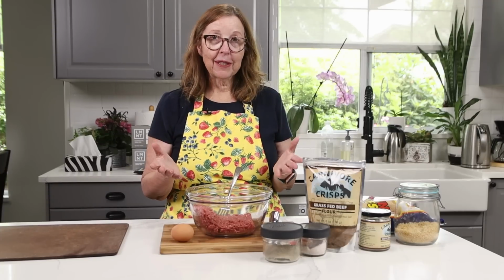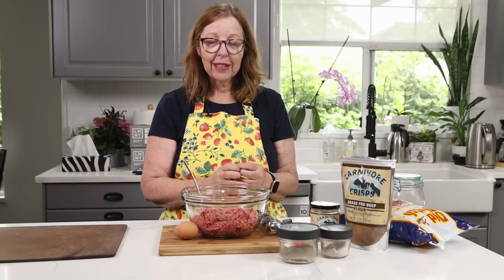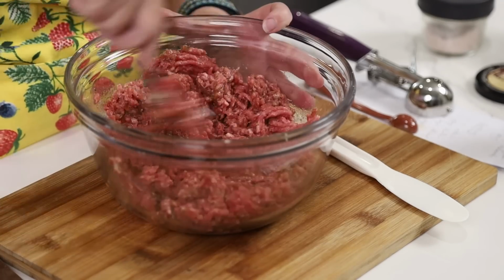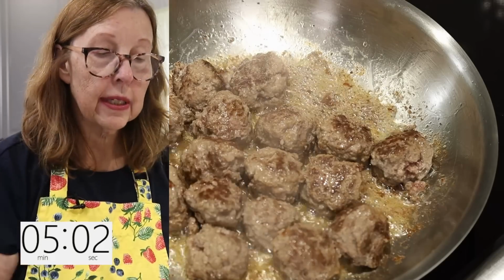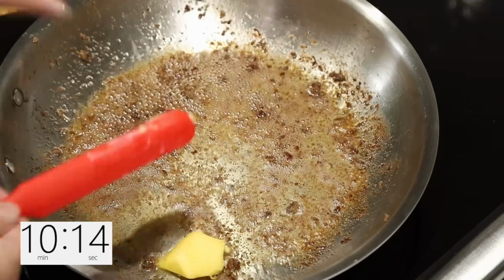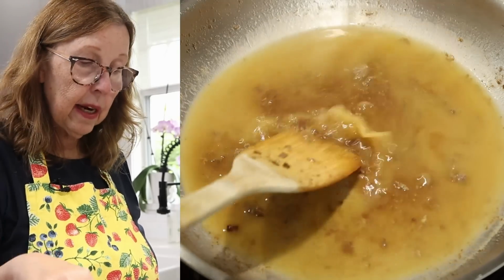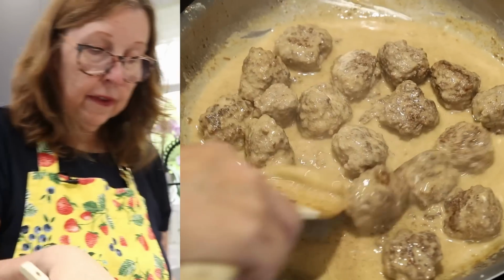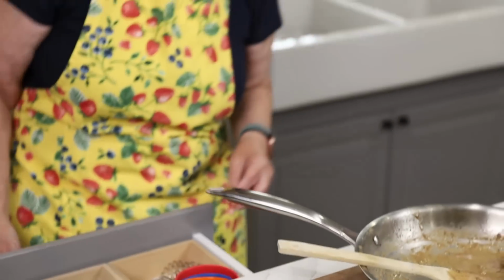Easy Meatballs and Gravy | Carnivore and Keto Dinner Recipe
*Grapefruit Salt is in Stock!* The sample pack is FREE with any purchase and has 8 flavors! to get your free sample pack WITH ANY PURCHASE!
The meatballs are 1 lb gr beef, salt & pepper to taste, 1 egg, 1 -2 tbsp carnivore flour OR 3-4 tbsp ground pork rinds.
There is nothing precise about the gravy, add 1 tbsp butter and some liquid to the pan, scrape up the bits, and optionally add cream or sour cream , seasonings if needed, and 1 tbsp carnivore flour if you have it!
Roll into 16 balls.

Save 15% on Keto Mojo here (not available in Canada yet)

Must Have Small Appliances for Carnivore:
Crock Pot
Instant Pot
Handheld Mixer with whip attachment